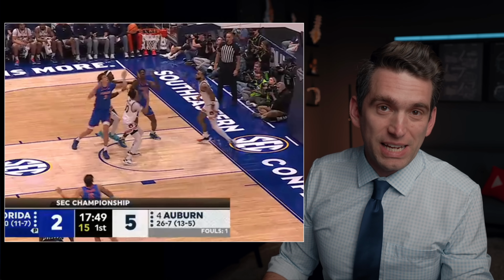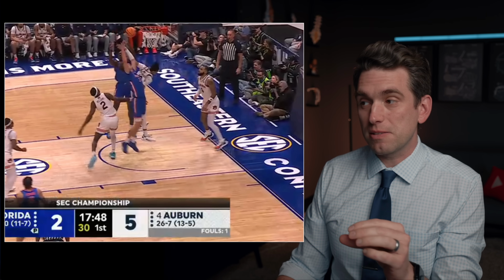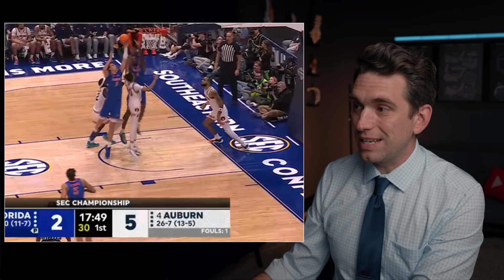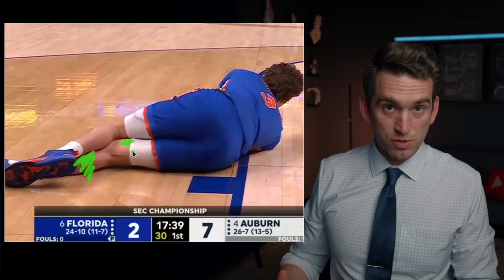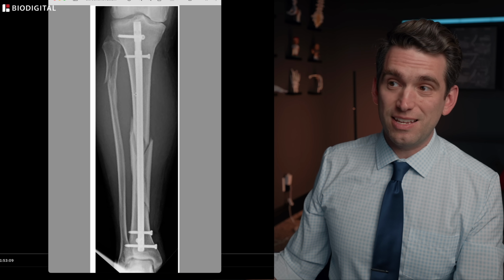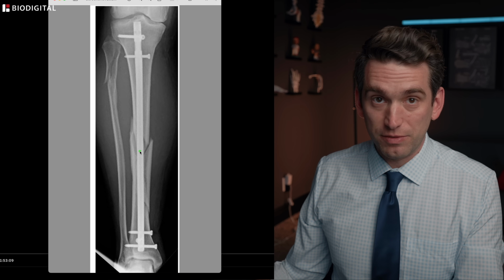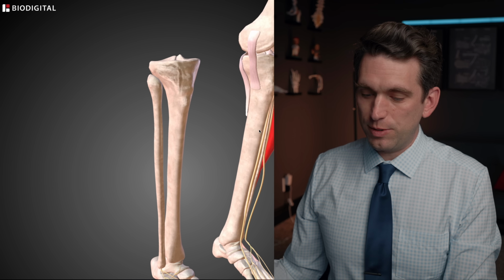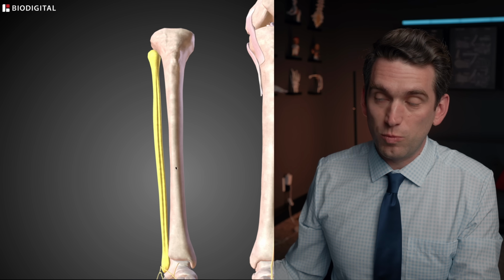Florida Player Breaks Leg in Freak Injury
Micah Handlogten suffered a severe leg injury during the SEC basketball championship game. Many fans were reminded of the Kevin Ware injury from years ago.